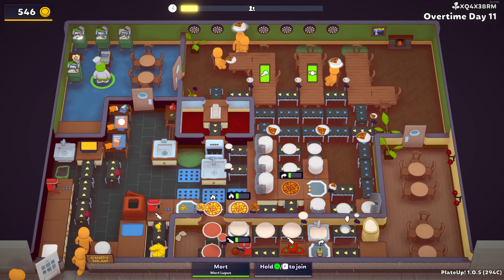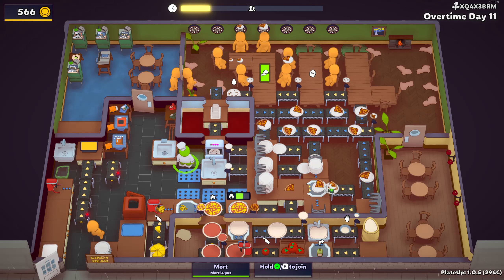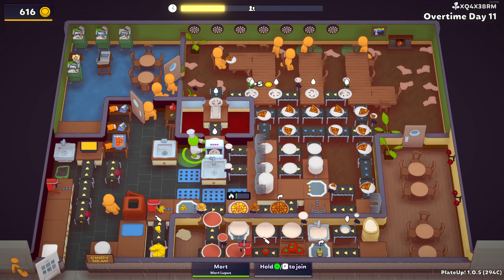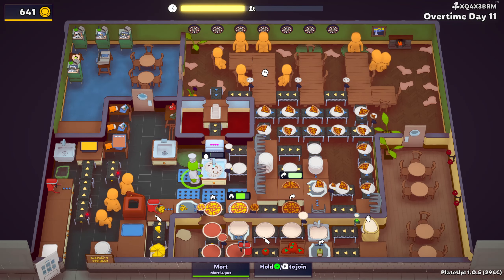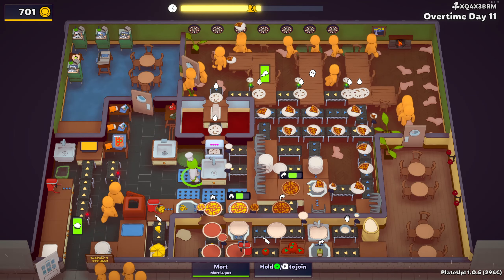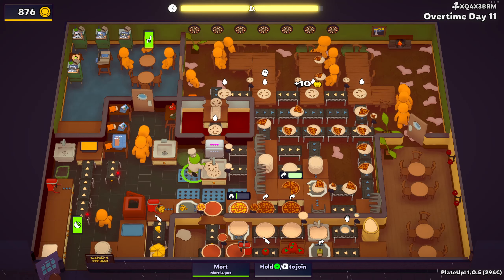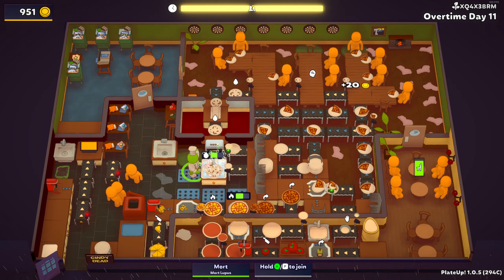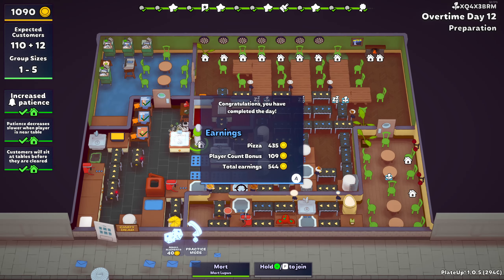Pizza-go-round Plateup! Fully automated pizza overtime day 11